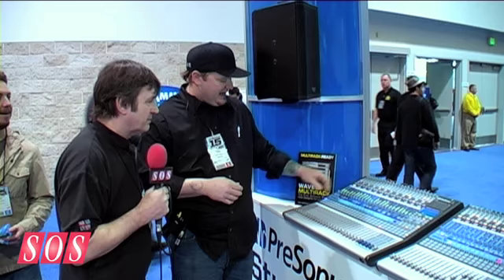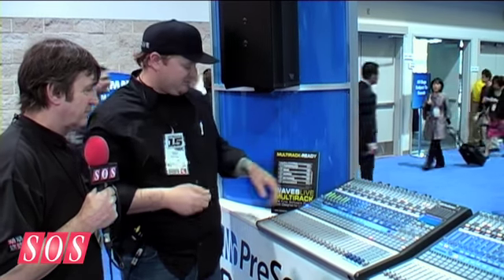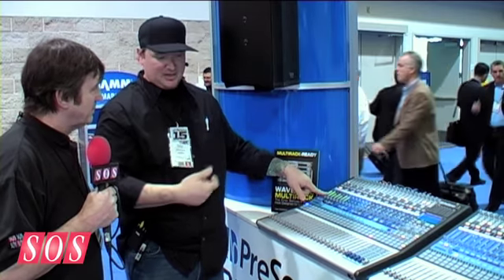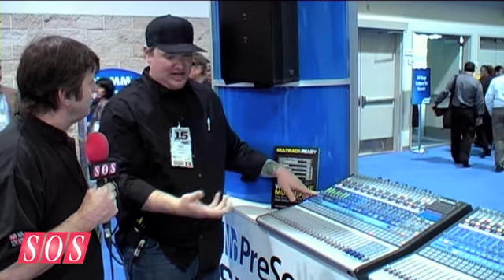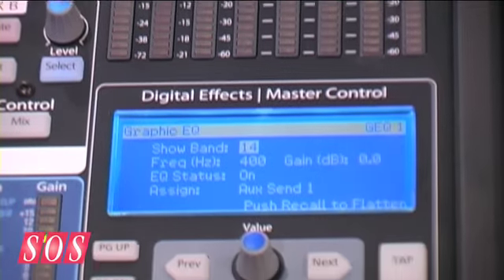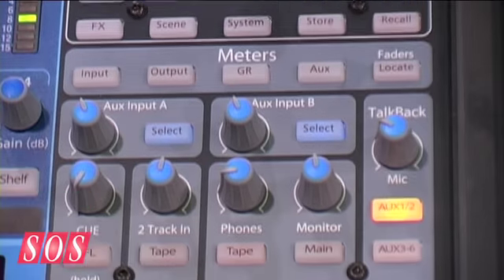Presonus Studiolive 24.4.2 - NAMM 2010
Digital Mixer